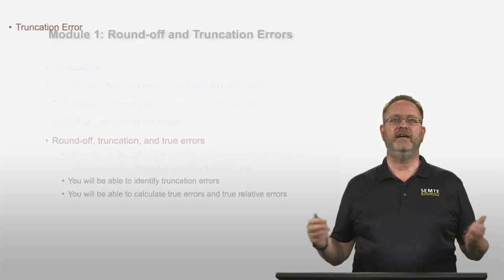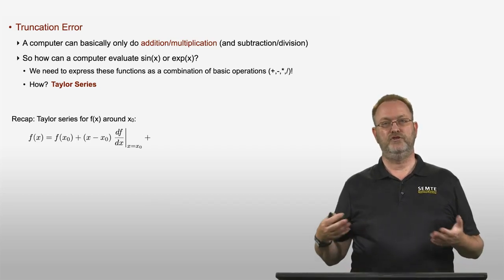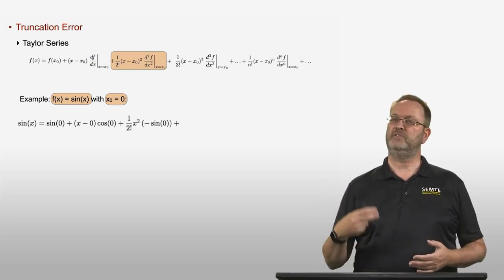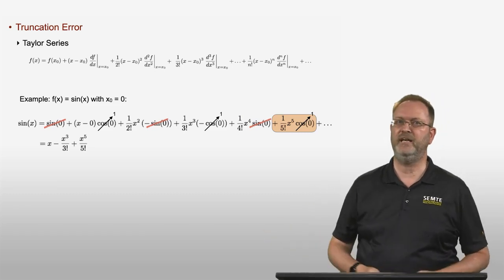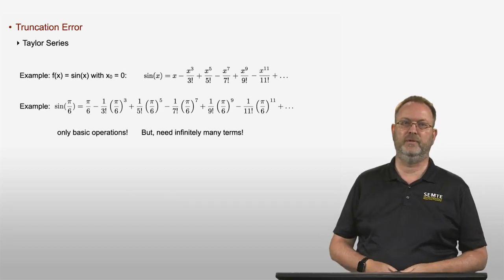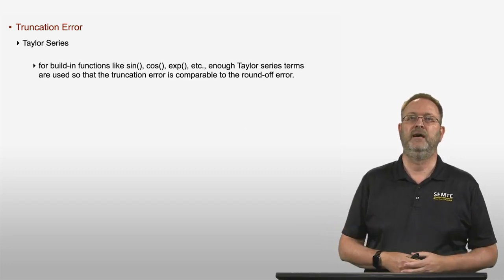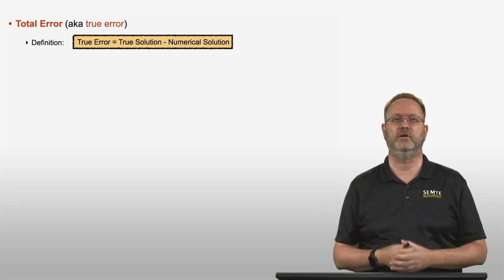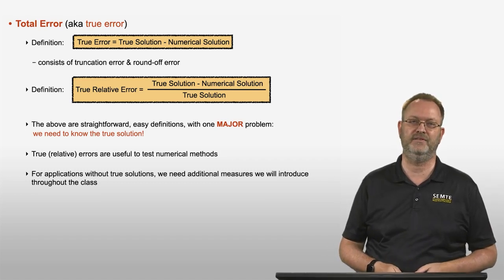Lecture 1-6 | Round off Truncation and True Errors Part B | Advanced Math Methods for Engineers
In this module, you will learn about what type of numbers computers work with, how accurate computations are, and how this impacts the results of more complex numerical computations.

Learning Objectives:
By the end of this module, you will be able to:
- demonstrate finite precision defined in IEEE-754 (half/single/double precision).
- identify round-off vs truncation errors

This lecture is under "Module 1: Round-off and Truncation Errors"
     Lecture 1-1: Binary to Decimal Conversion
     Lecture 1-2: Decimal to Binary Conversion
     Lecture 1-3: Engineering Notation
     Lecture 1-4: IEEE-754
     Lecture 1-5: Round-off Truncation and True Errors (Part 1)
     Lecture 1-6: Round-off Truncation and True Errors (Part 2) (This Video)